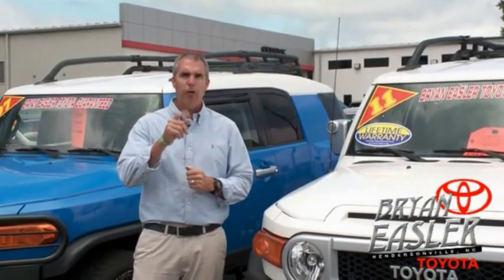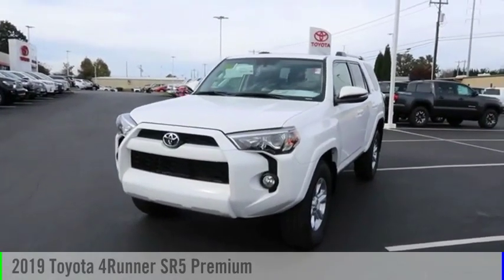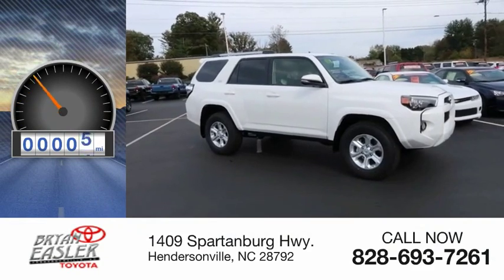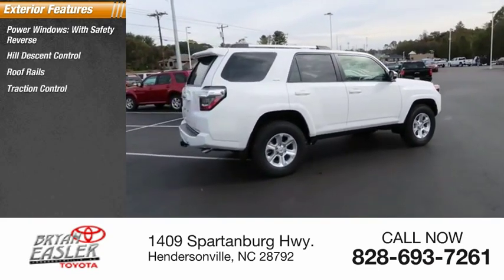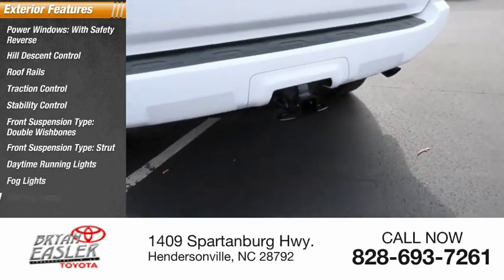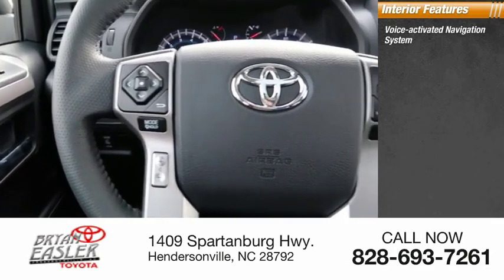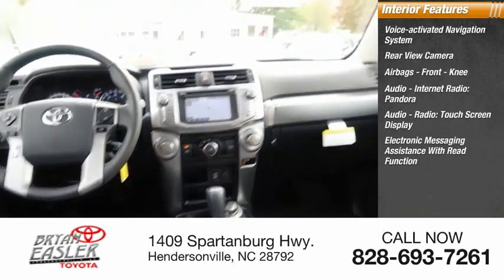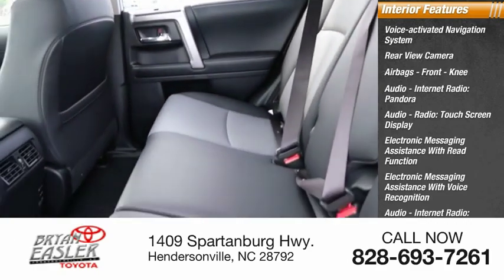2019 Toyota 4Runner Hendersonville NC 19T0114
2019 Toyota 4Runner SR5 Premium

1409 Spartanburg Hwy.

Pick up this White 2019 Toyota 4Runner, available today at Bryan Easler Toyota. This could be the one you've been searching for.